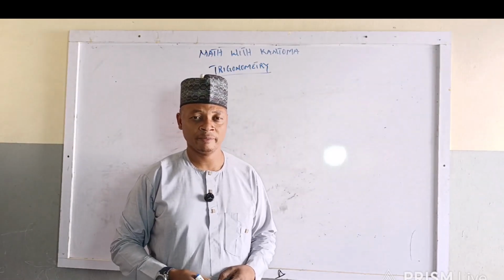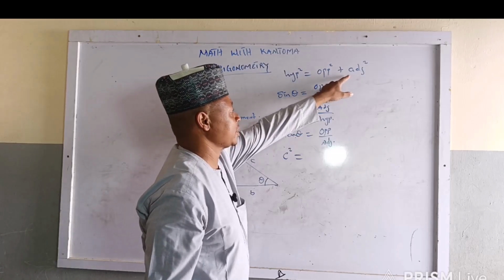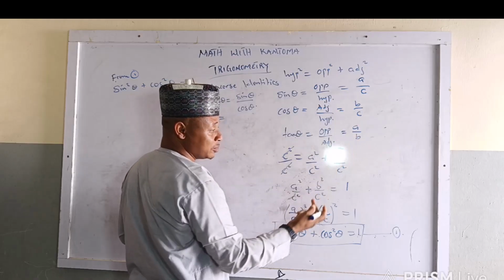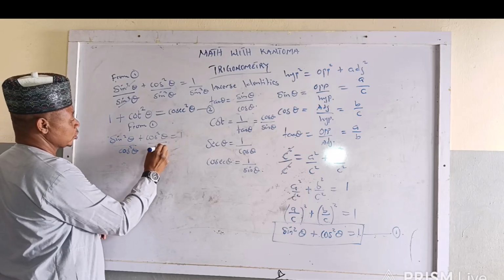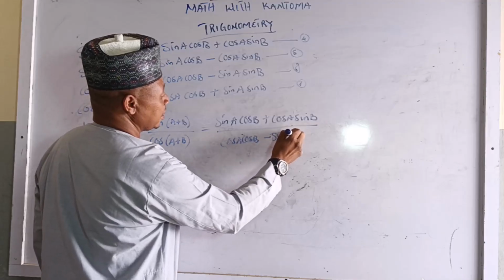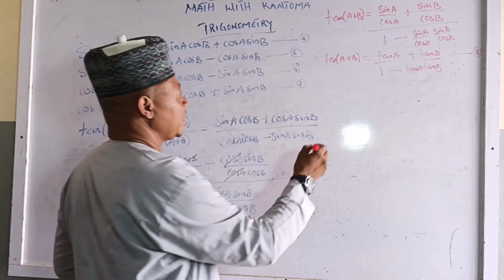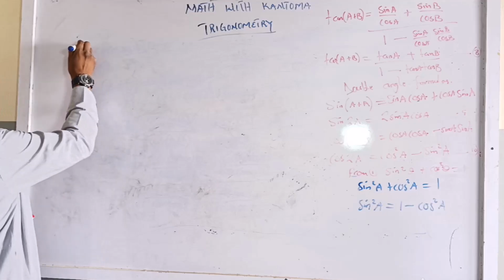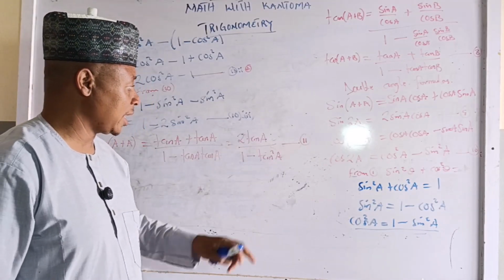Introduction to Trigonometry 1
Derivation of identity equations and double angle formulas